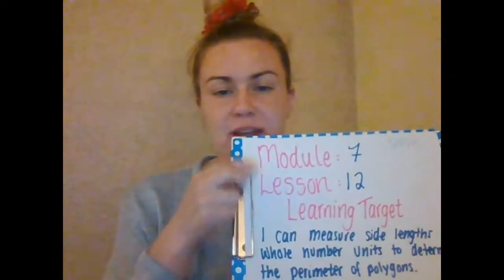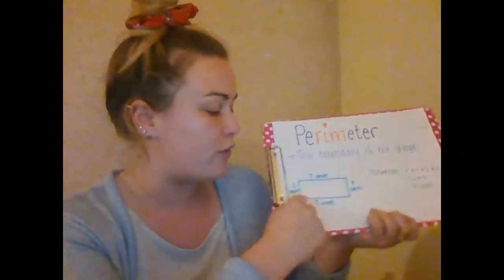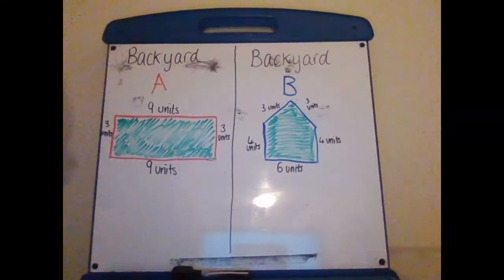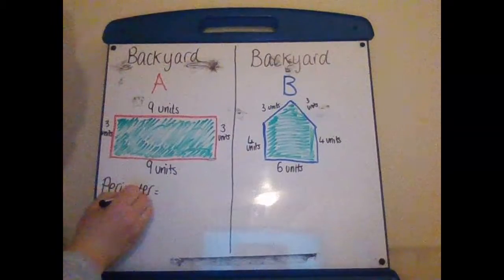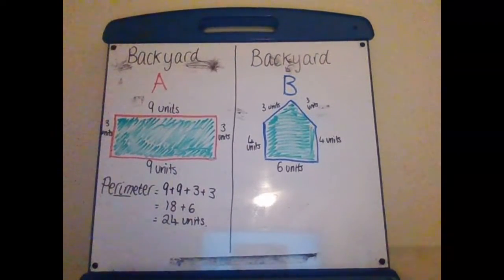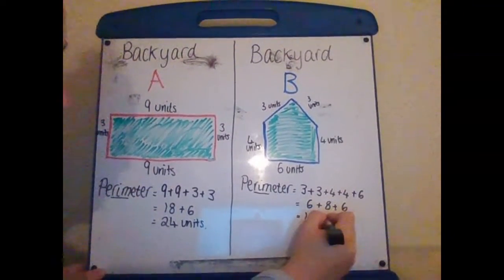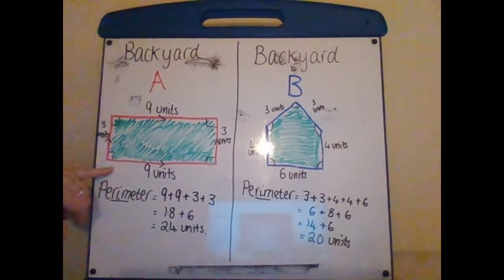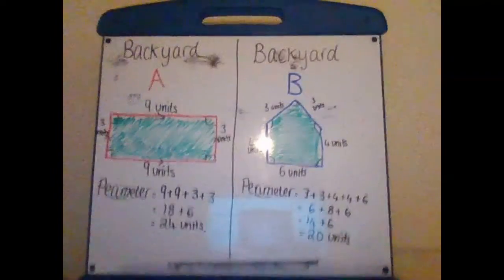3rd Grade Math. 5/22/20